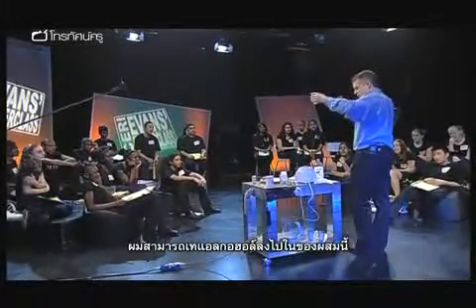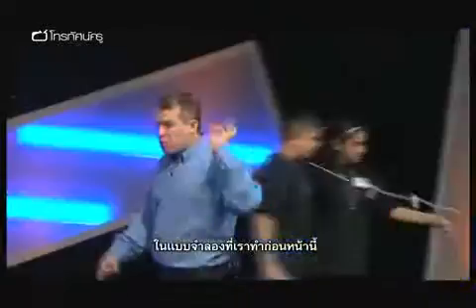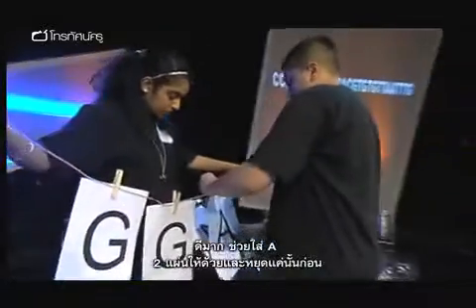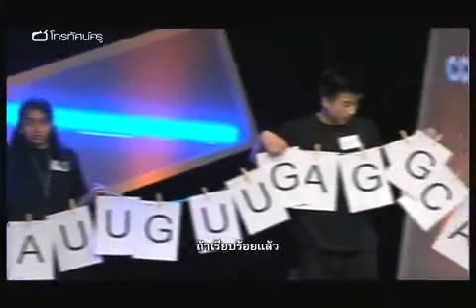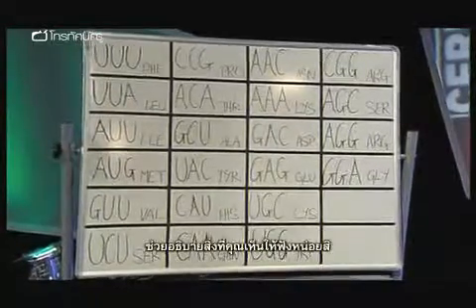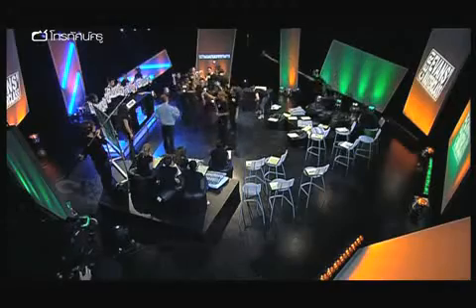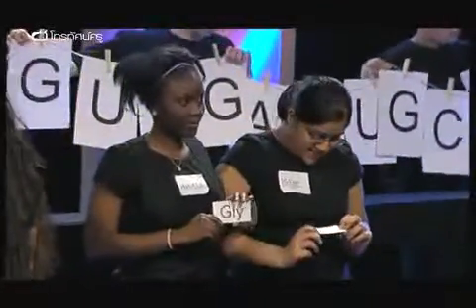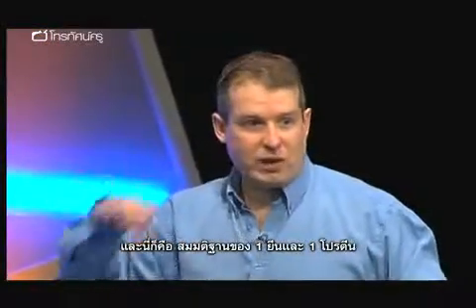77 Ceri Evans' Masterclass DNA 2 ห้องเรียนครูเซรี่ ดีเอ็นเอ ตอน 2